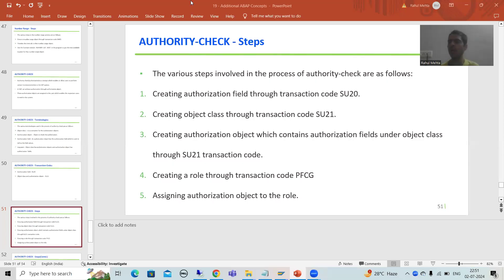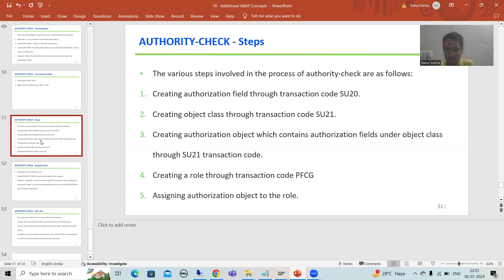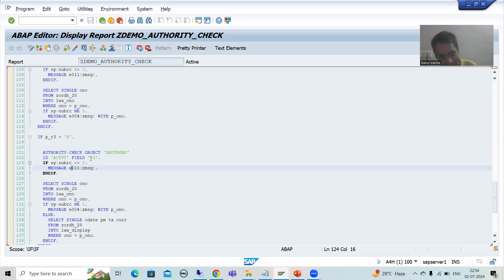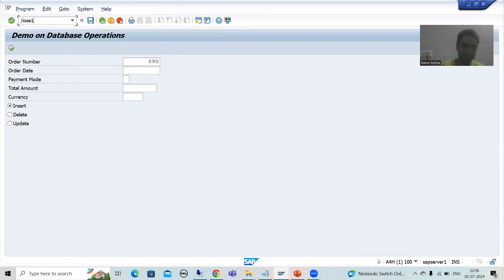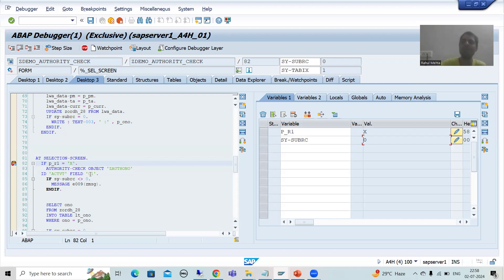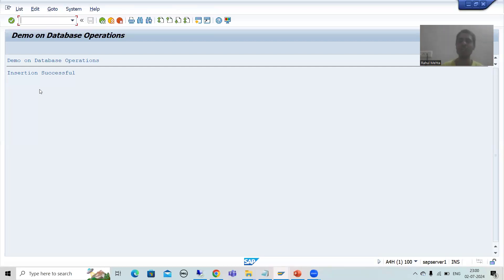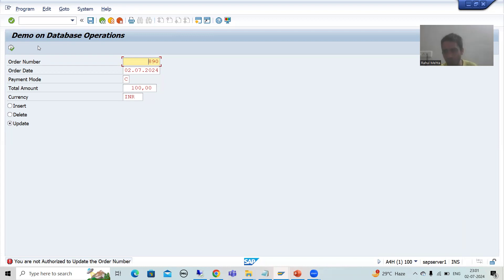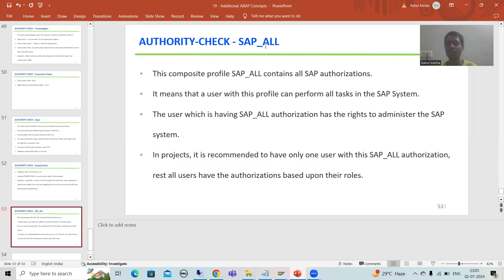108 - Additional ABAP Concepts - AUTHORITY-CHECK - Program Execution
-Understanding of AUTHORITY-CHECK Code in the Debugging Mode.